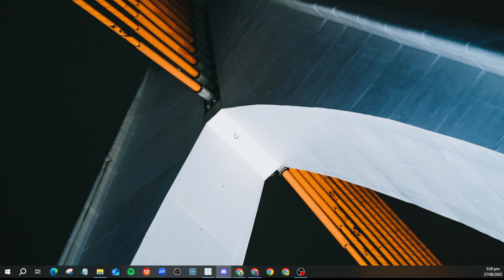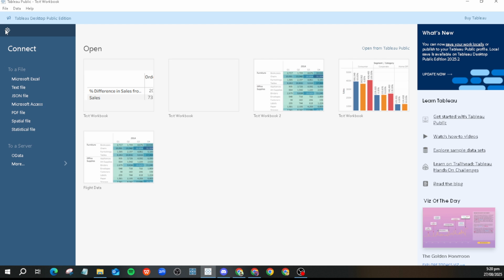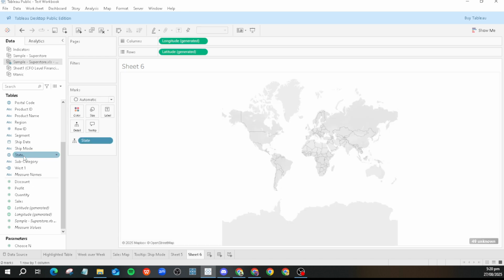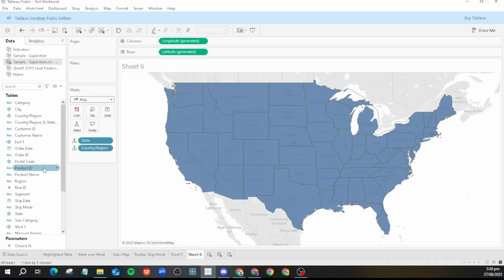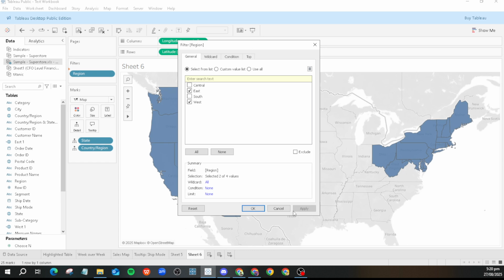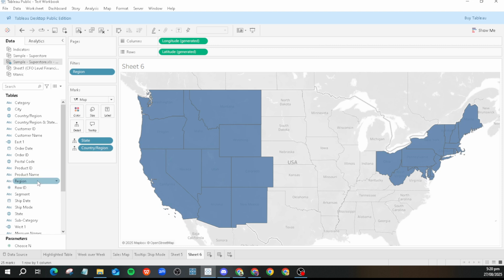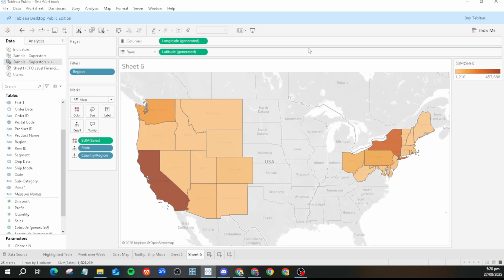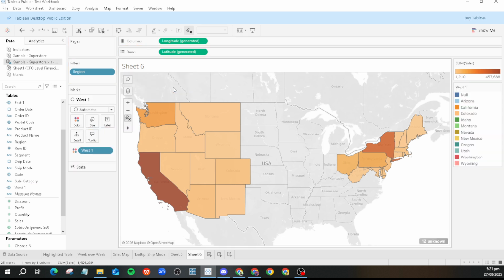How To Color A Map By Region And Sales Together In Tableau Using Map Layers [2025 Guide]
In today's video we are covering: how to create a map in tableau, how to add shapes to map in tableau, how to create a tableau map, how to sort data points in map chart, how to create a hexbin map, how to do sorting in map chart, how to highlight big data points in map chart, how to remove photo layers, how to create my first dashboard with tableau, tableau guide for beginners, how to create sales dashboard, map chart in tableau, how to design table, how to make good art in starving artists roblox, tables side by side in word